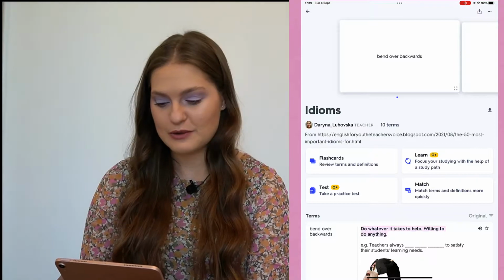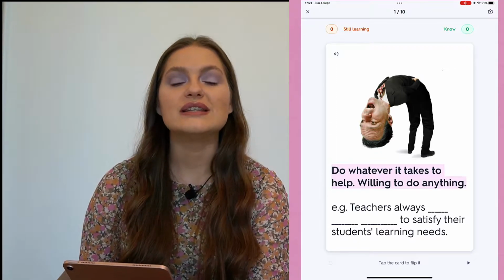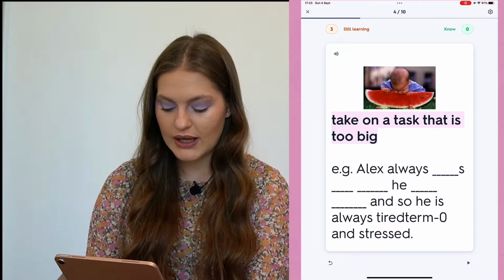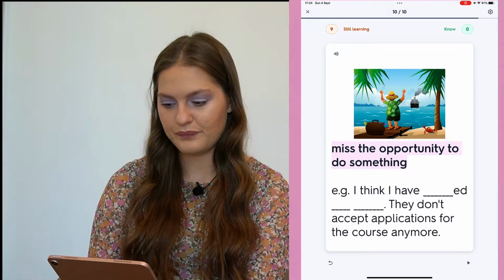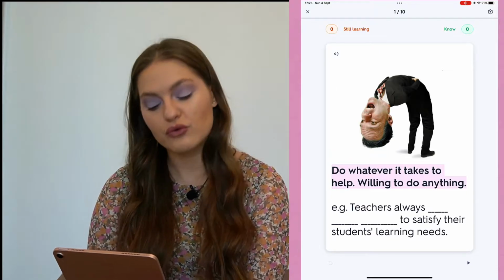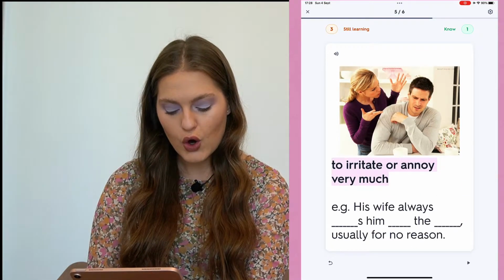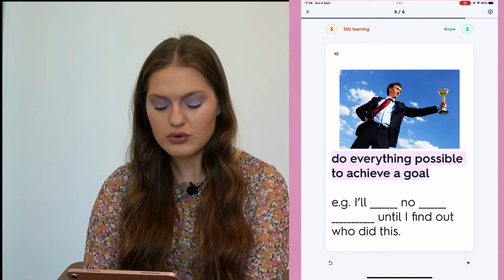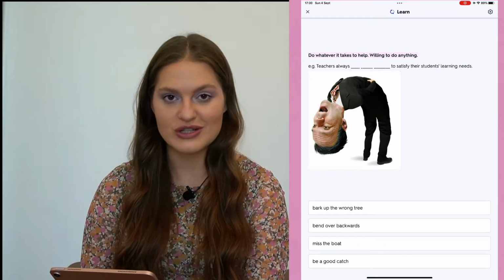How to use Quizlet to learn English | ESL | Help your students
Hi there! In this video tutorial I am sharing the way I recommend using Quizlet to learn language items. This process involves three steps. I follow it myself and recommend my students to go about Quizlet sets exactly the same way. Students should start watching the video from 03:31 (Step 1).

If you wish to purchase my "How to Teach on Zoom like a PRO" course that shows you everything that goes on behind the scenes when teaching online + cool teaching techniques + downloadable lesson materials at a price of three cups of coffee ☕️, follow the

To prepare for Delta Module One with me, follow this

(the exam itself, teaching techniques, useful tips, activities, and a lot more)

00:00 Introduction and why students don’t use Quizlet effectively
03:31 Step 1: Flashcards
12:51 Step 2: Learn
18:57 Step 3: Test
20:45 Important Conclusions